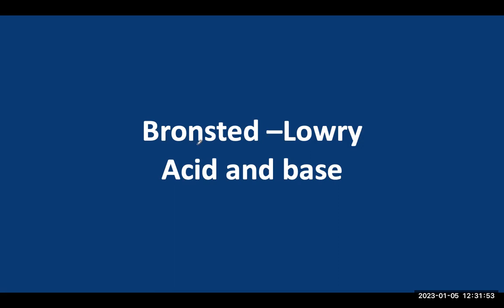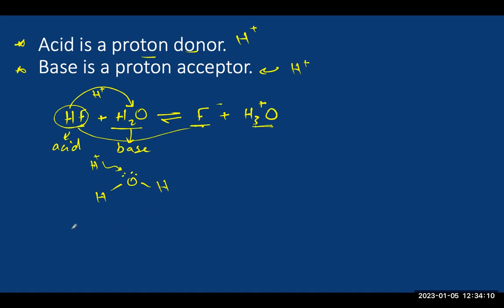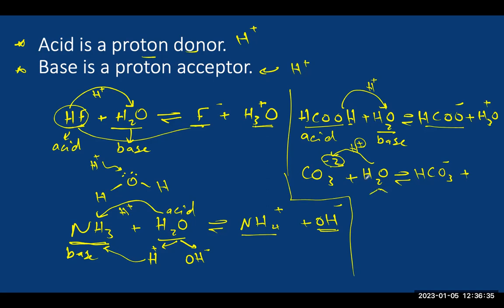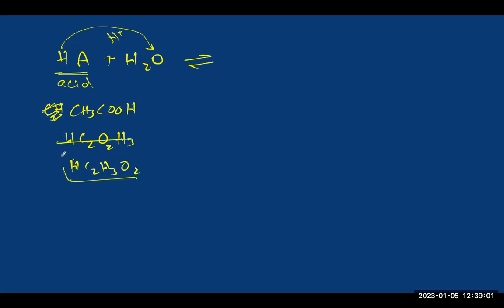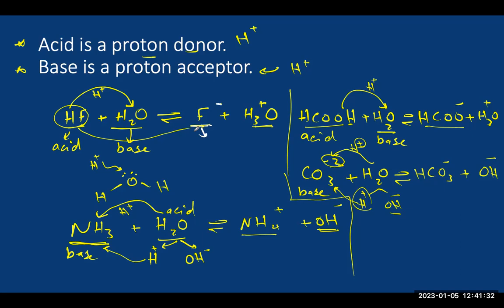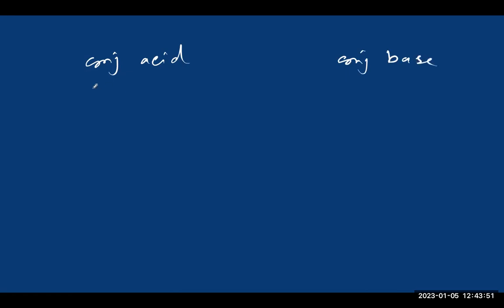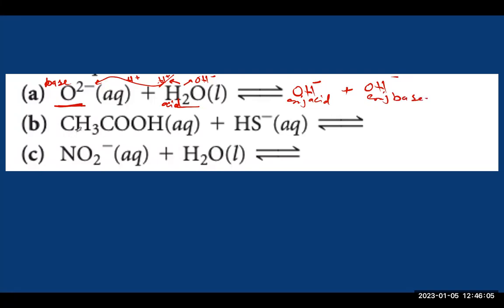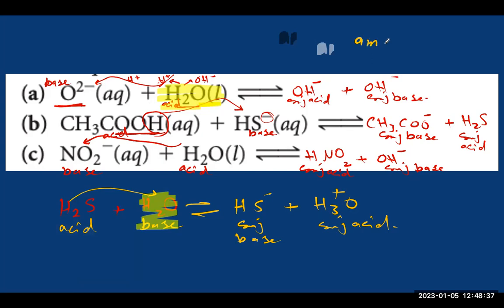Bronsted- lowry acid and base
Classification of acid and base according to bronste - lowry and determin the conjugate pairs.